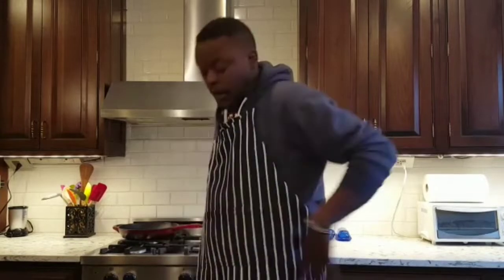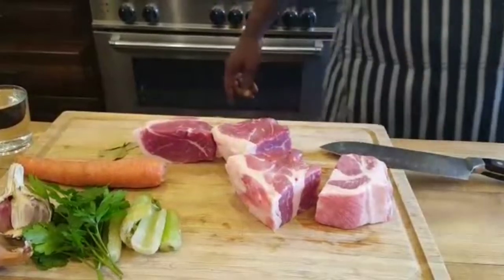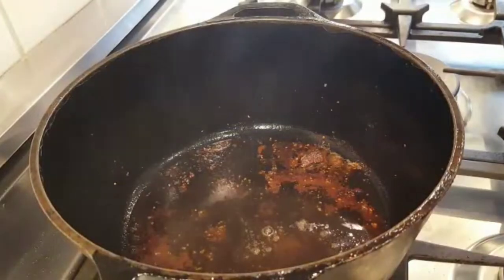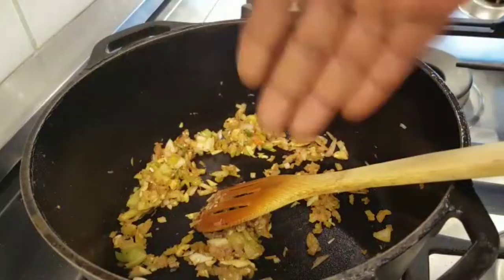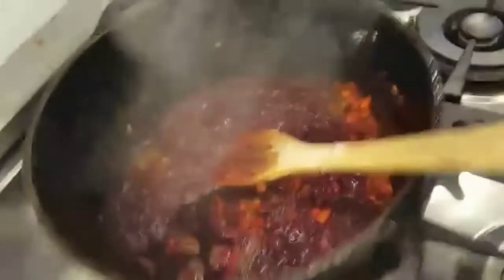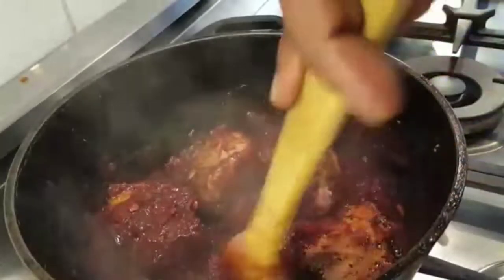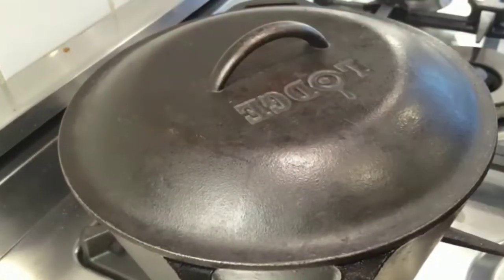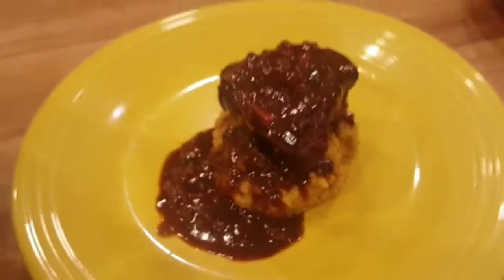Red wine braised pork.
Comfort food braised pork. Red wine braised pork.